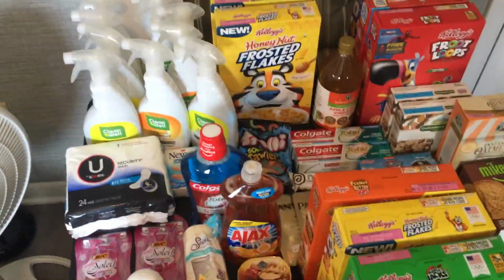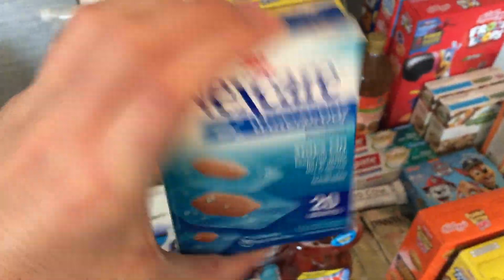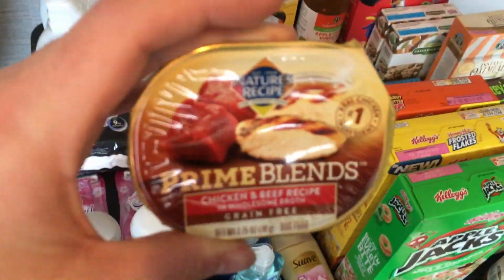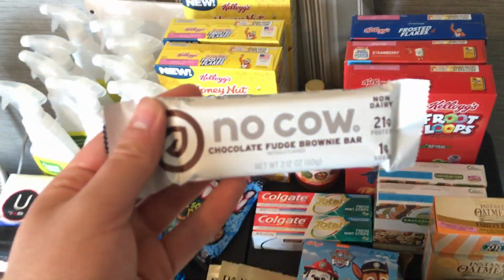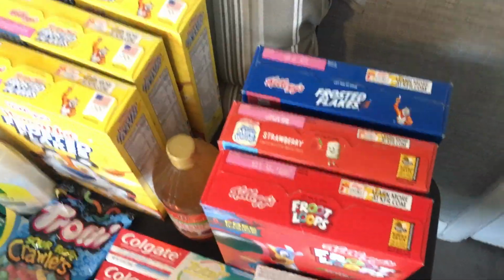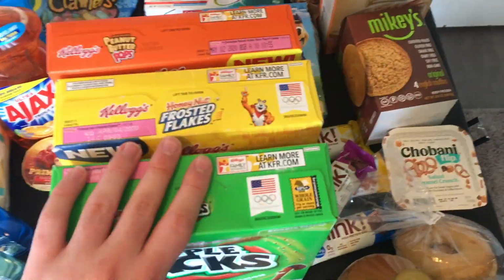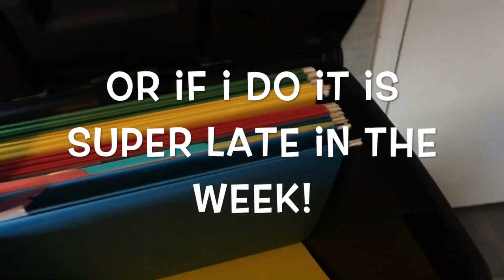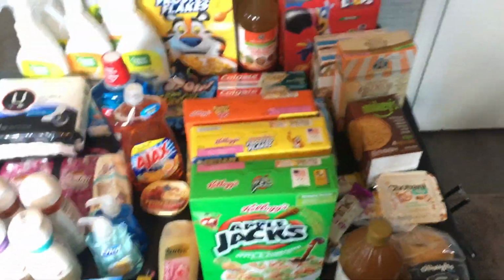HUGE MONEYMAKER Ibotta Couponing Haul!- 7/12/19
Want to find 100's of other printable coupons available on my SAVINGS CENTER?--Click this

Ibotta Referral: AYJJJR
Fetch Referral: C1PNA
Shopkick Referral: WIN430308